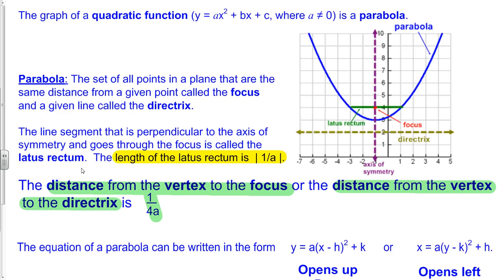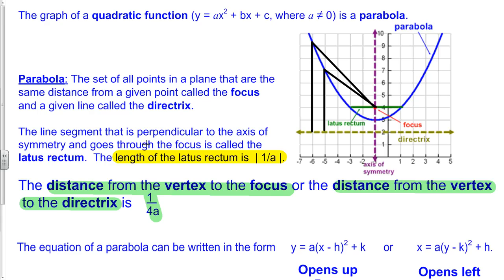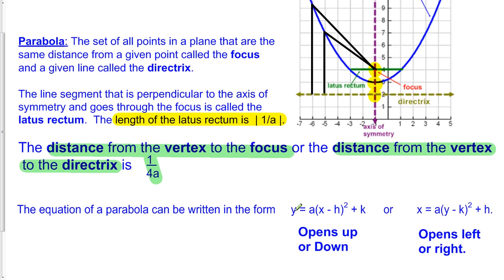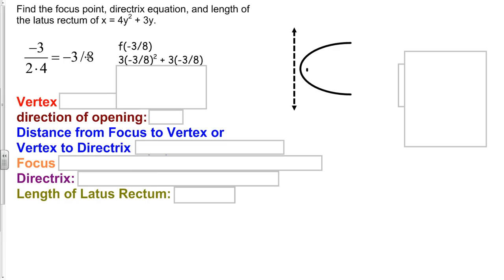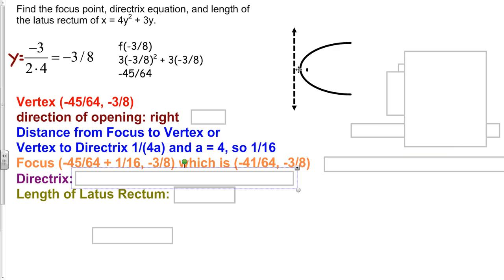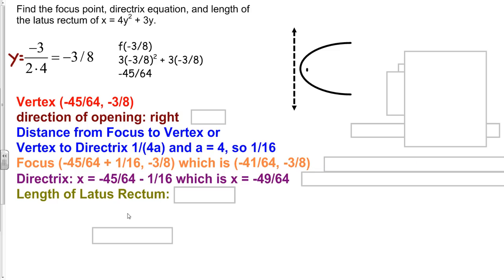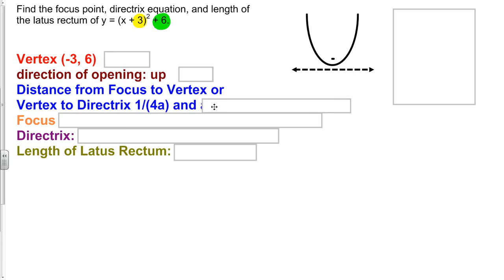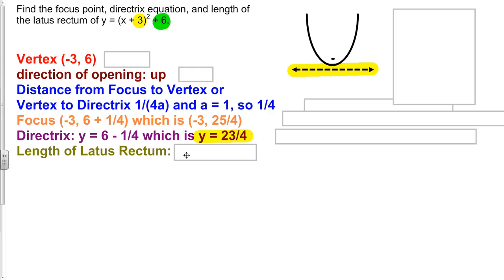8.C.3 Focus, directrix, latus rectum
Sorry about the error on calculating the x-coordinate of the vertex!  Hopefully the rest is still helpful.